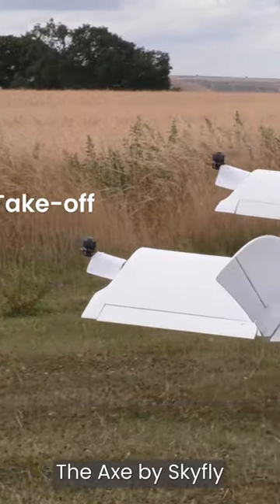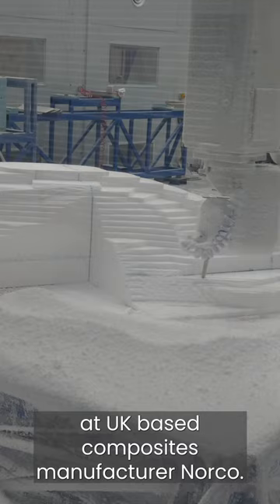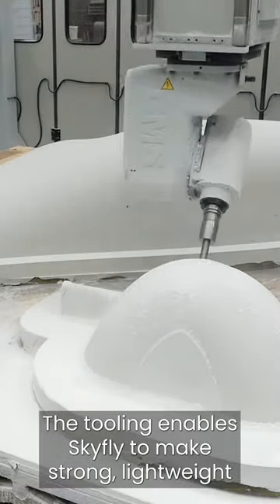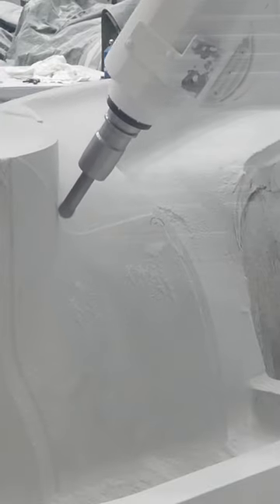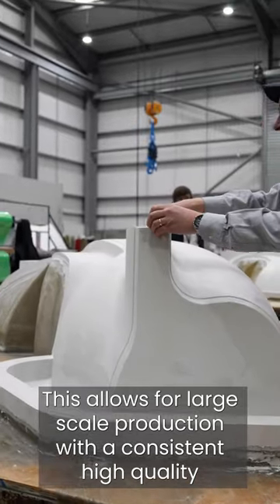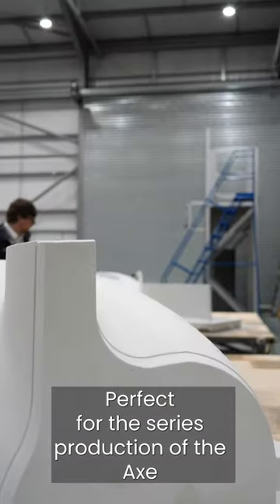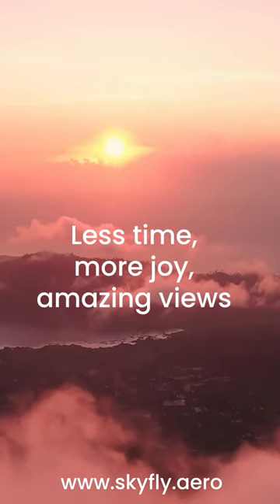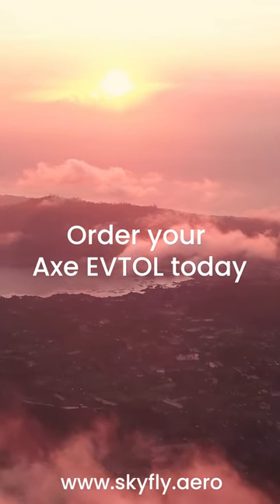Tooling Complete ✅ for the Axe eVTOL - order yours today at axe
A look at the tooling and production process for the Axe private eVTOL as we gear up to begin manufacturing our first series production aircraft.